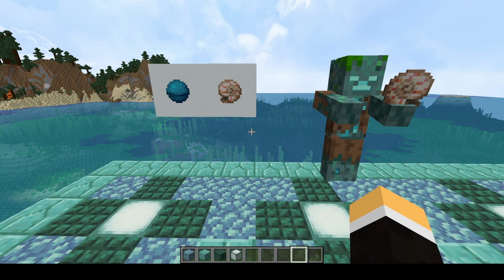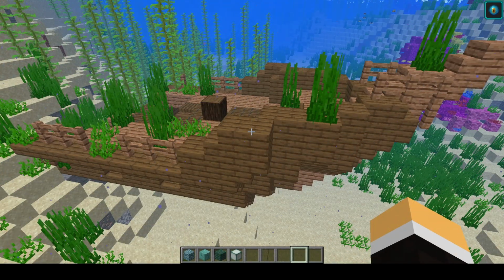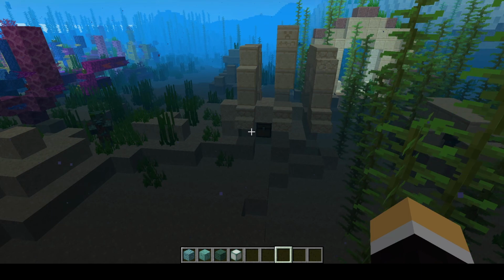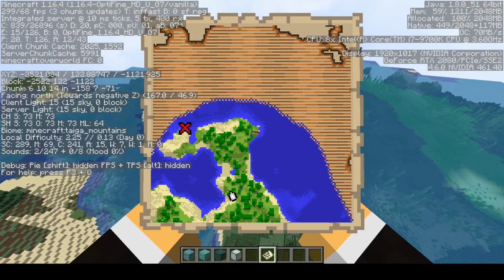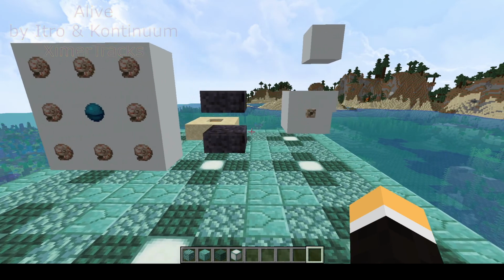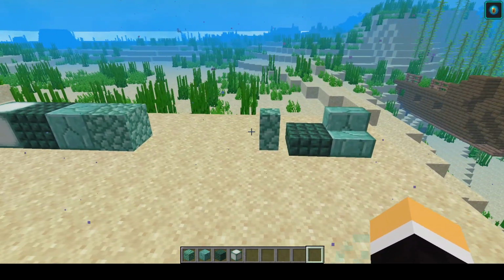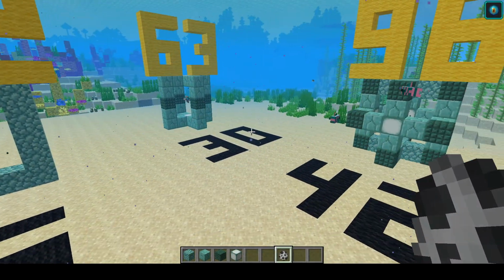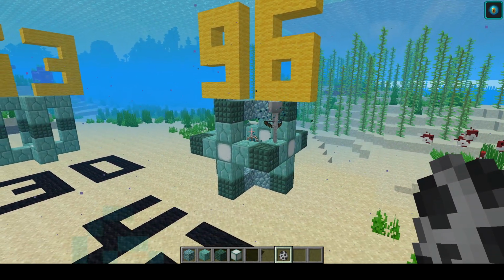How to use a conduit in Minecraft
How to use a conduit in Minecraft.  Everything you need to know about the conduit in this quick video.  How to make one, Water Breathing, Night Vision, Increased mining speed and even damages hostile mobs with a full conduit placement.

Twitch (every Thursday 11am to 1pm US Pacific Time) Attention: Streaming Currently on Hold at the moment.  Sorry all, hope to be back soon ^^*